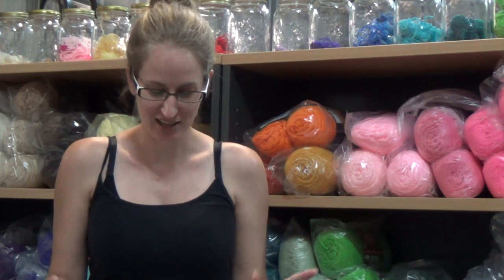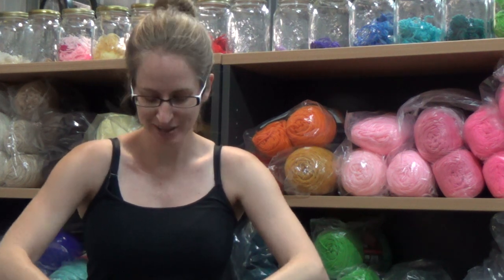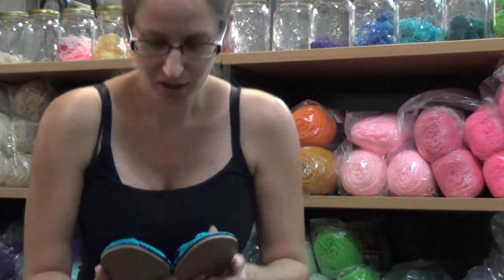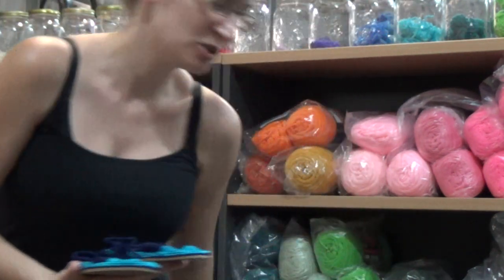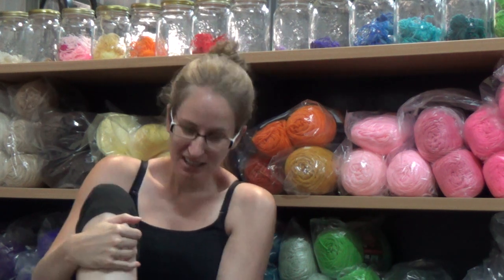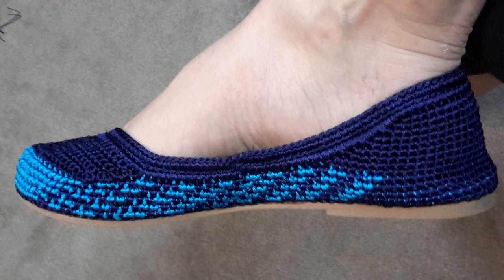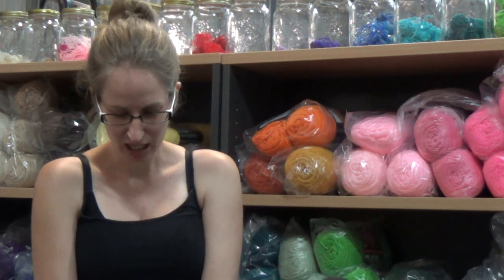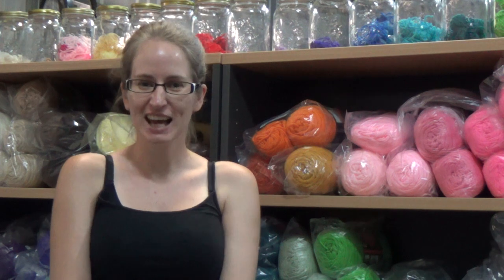Crochet Shoes from